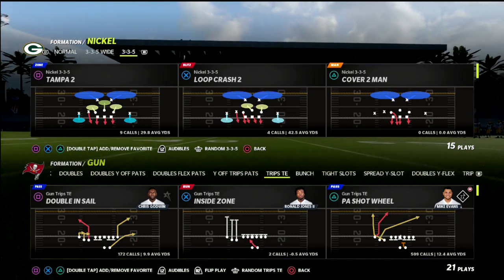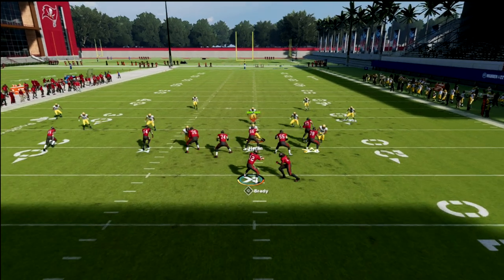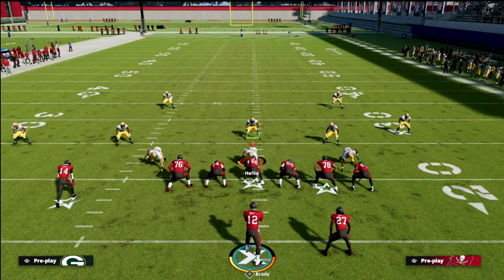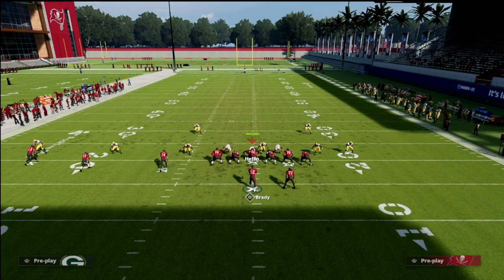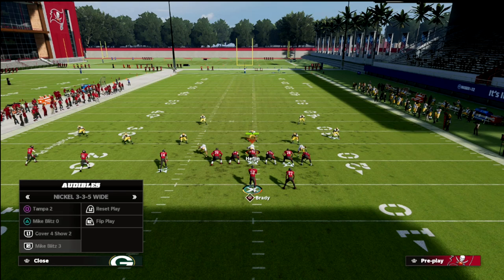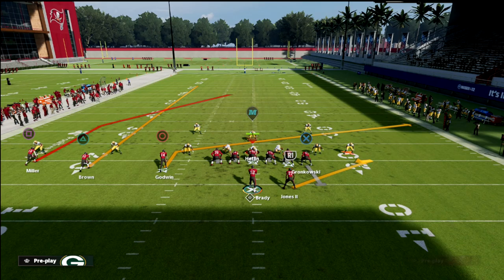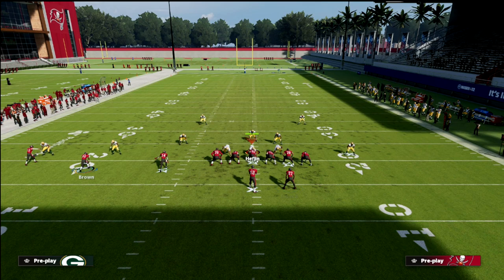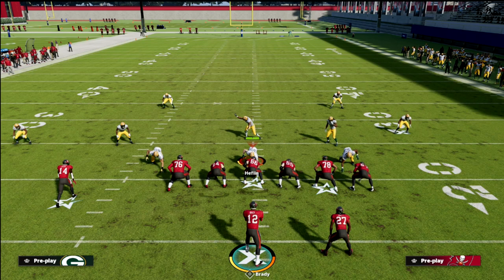Making The *BEST* Bomb Play In Madden 22 Even BETTER!